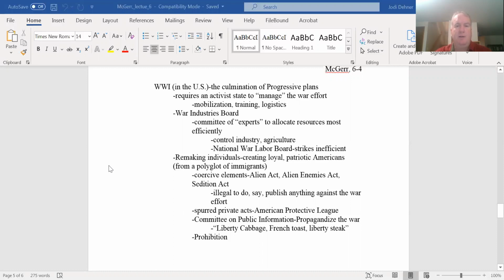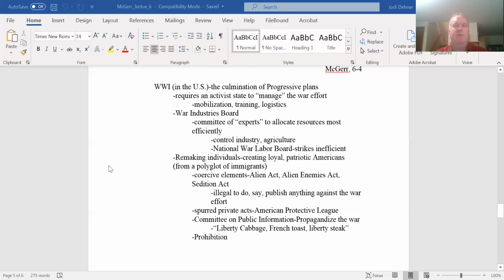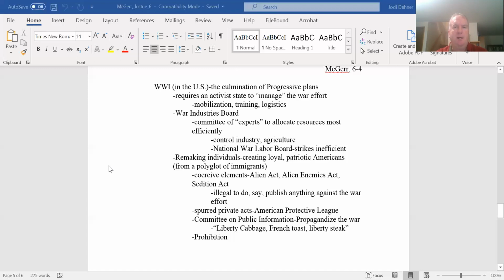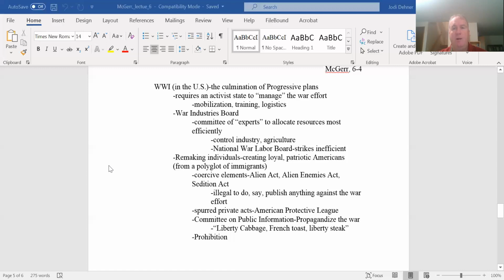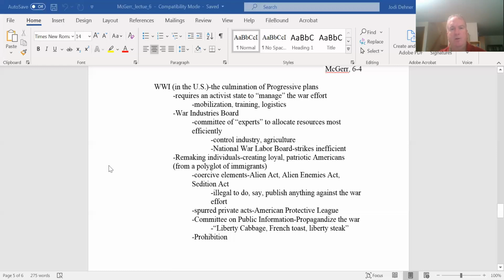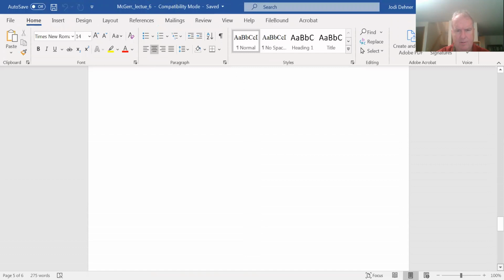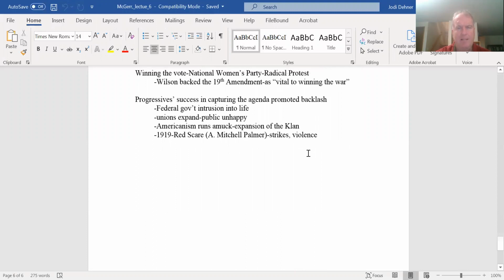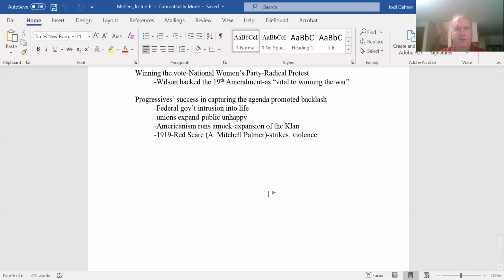Hist 132 Bridging lecture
Getting us fro WWI to the eve of the Great Depression.